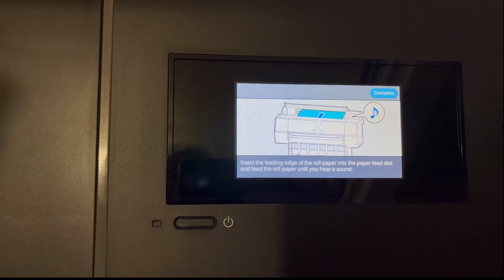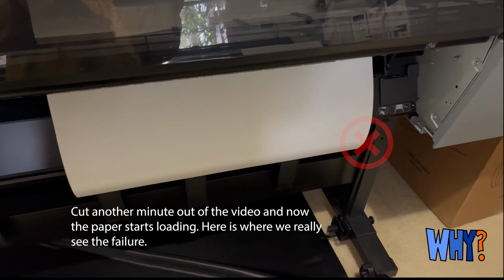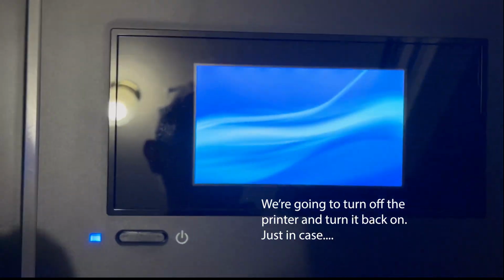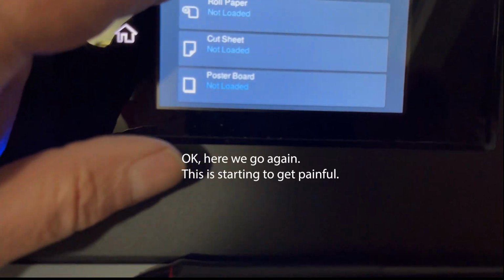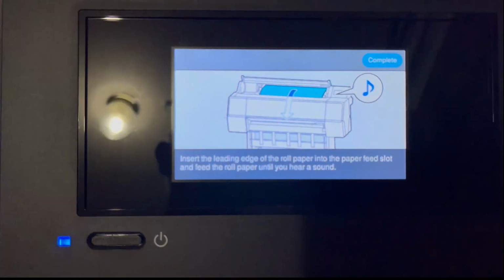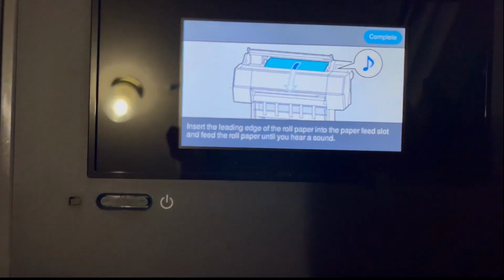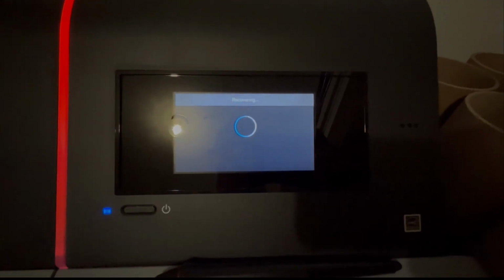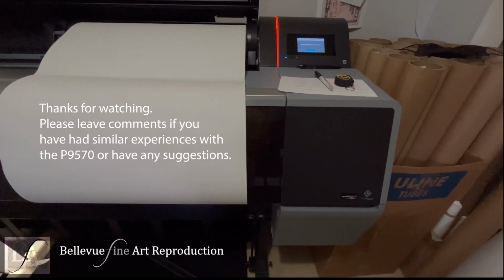Epson SC P9570 Critical Paper Loading Errors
This video is intended for professional printers that have an Epson SureColor P9570 and have paper feed issues, paper skew issues, and are looking for professionals with similar experiences with the Epson P-9570, 9500, 7500.

The P9570 is more sensitive to paper being properly adhered to the core, as you must operate the P9570 with the  roll cover closed, so paper feed errors where the paper is not wound correctly on the core cause more critical errors than with the P9000 or the P9900.

Even without paper issues, we've seen consistent issues with two P9570 printers now where paper cannot be loaded..